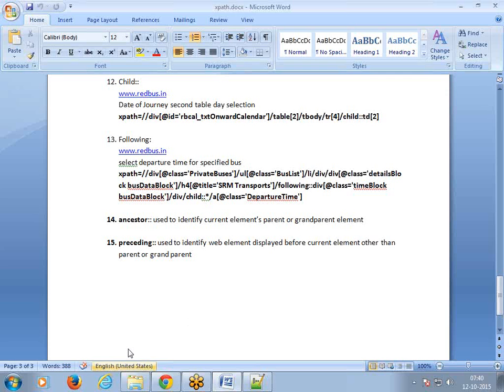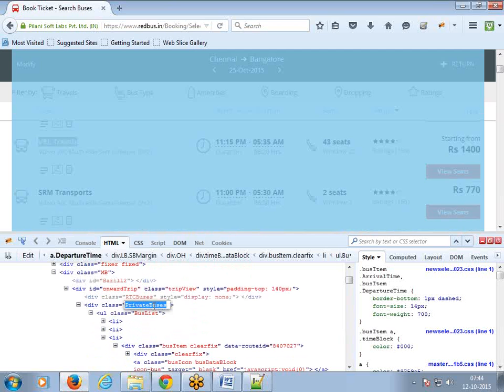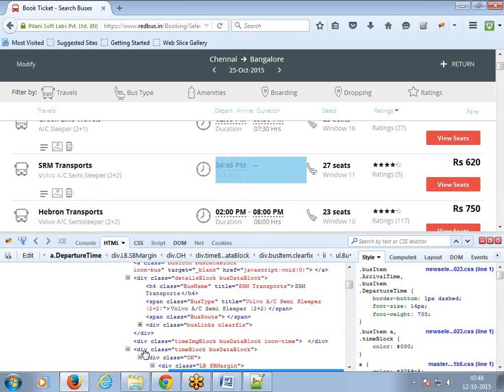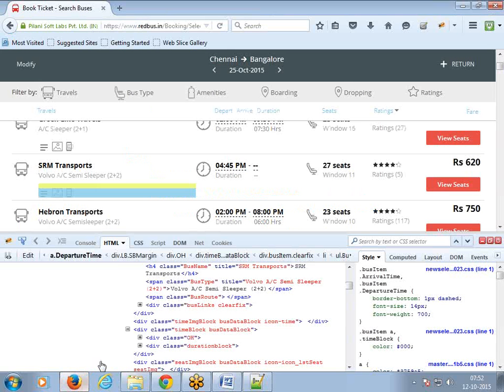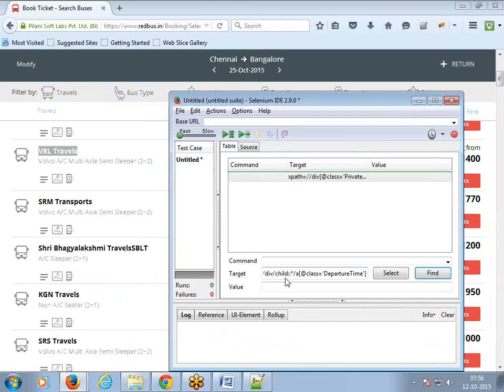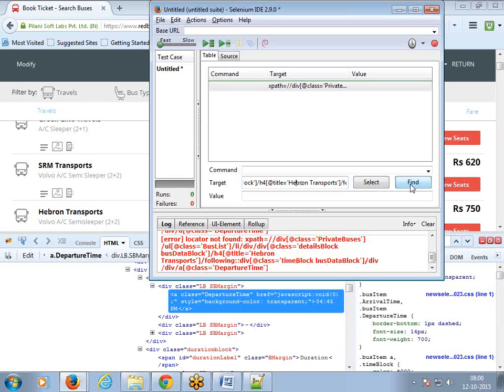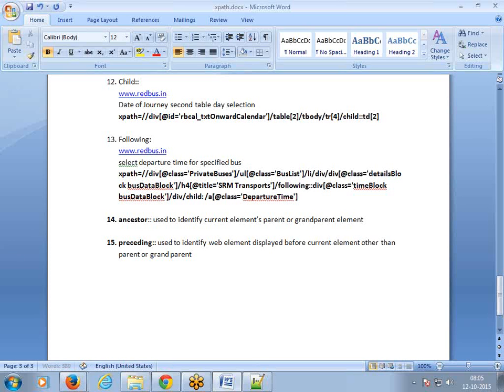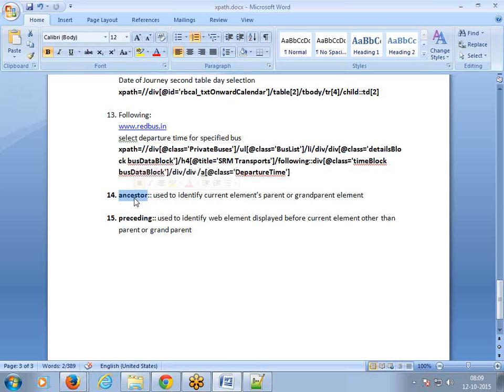lrnsm: Selenium xpath 3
Selenium: Locator xpath 3